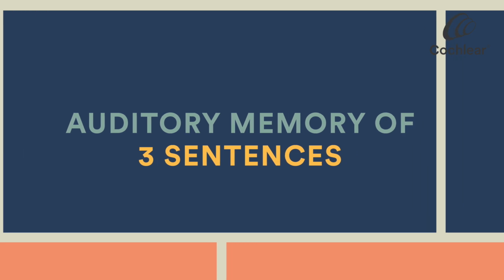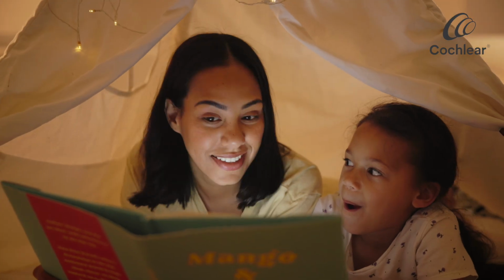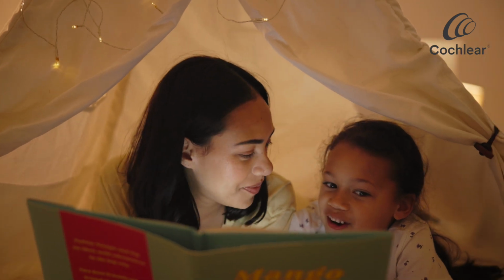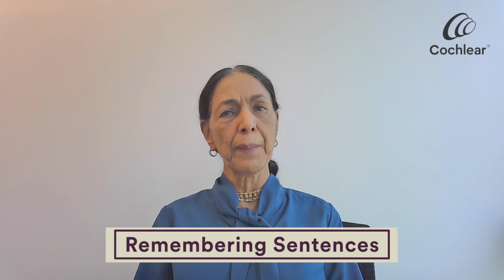Want To Make Your Child Speak Clearly? - Watch This Now! | Therapythursdays | Week 29 Of 40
This video is a part of the 40-week series by Jaspal Chowdhry, India’s first LSLS and auditory-verbal therapy expert, who will talk about goals for audition, receptive language, expressive language, speech and storybooks. If your toddler is aged between 24 to 36 months, who received their Cochlear implant around 12 months of age, then this series will enable you to help your child listen better and talk more.

Tips for week 29 of the 40-week series:

• The /ch/ sound is produced by making two different sounds: t + sh = ch.

This week's storybook recommendation is The Three Little Pigs, any version.

Every child’s development is unique, so it’s essential to stay informed and seek professional advice when needed.